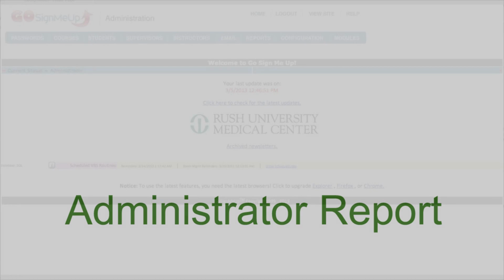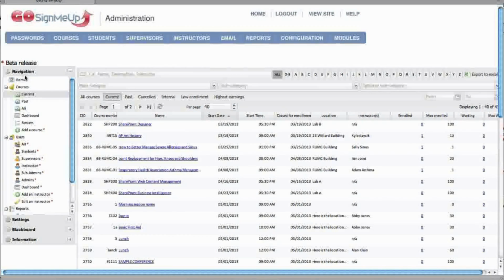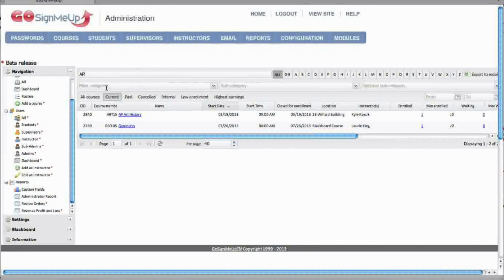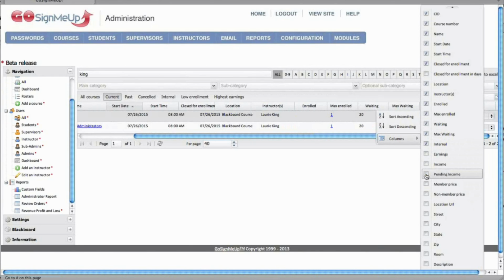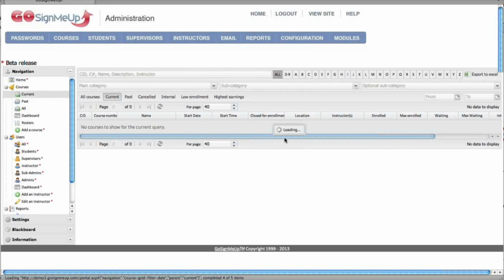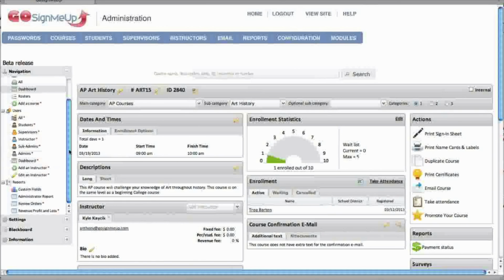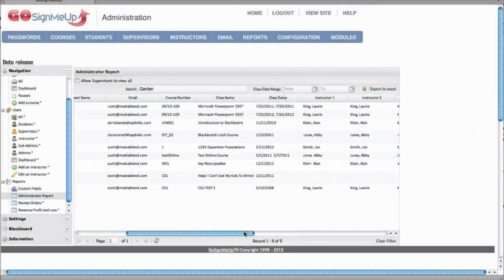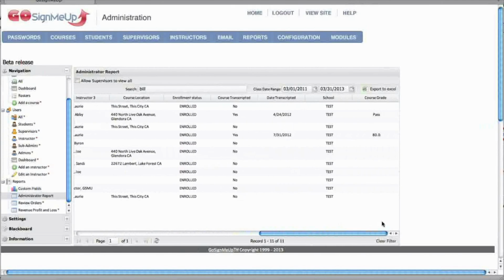GoSignMeUp Webinar - How to use the Administrator Report